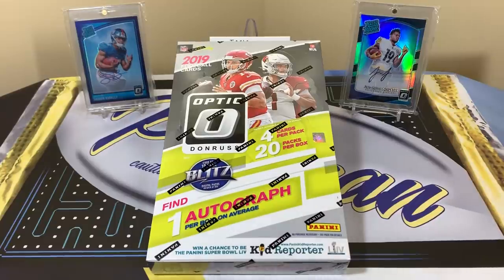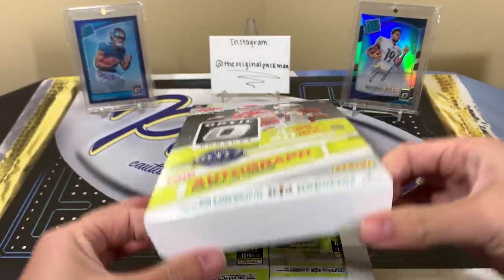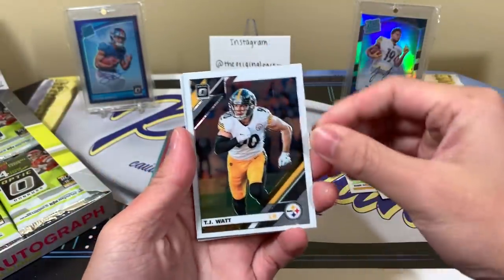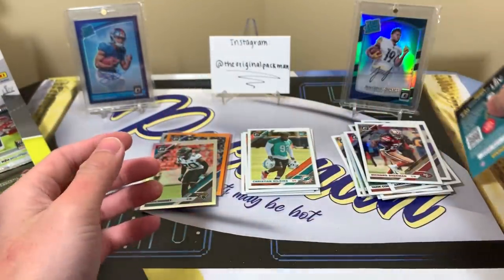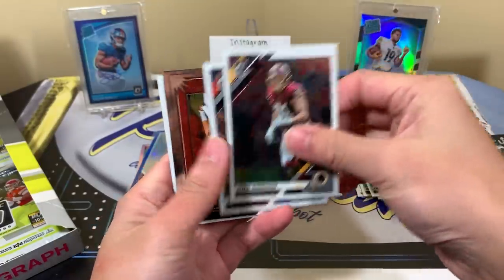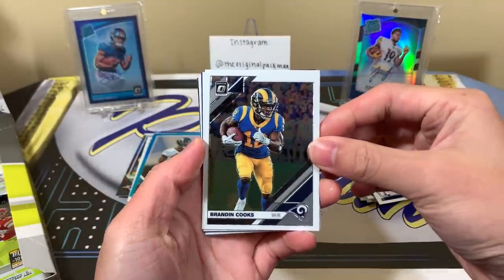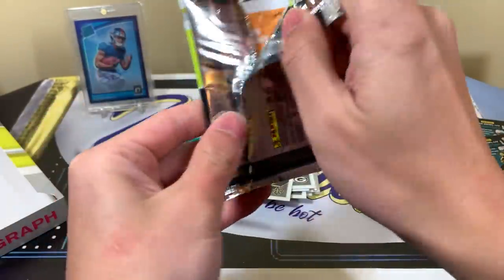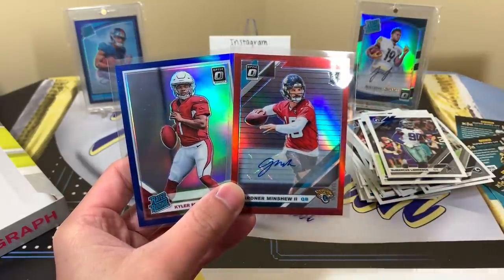EARLY LOOK: 2019 Panini Donruss Optic Football Hobby Box Break - 2 Nice QB Pulls! 🔥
Today I am breaking an early hobby box of 2019 Panini Donruss Optic Football. This product has an srp of $100 and comes with 20 packs, each with 4 cards. Expect 1 auto per box along with the chance at pulling on-card Rated Rookie autos, numbered parallels, and case-hit Downtown inserts! I like this product and we did well in this box!

If you need any supplies or card products, checkout Elite Card Sales!

I’ll have various football and basketball blaster/retail products, free giveaways, more random NBA basketball trading card hobby pack openings, more 2019 Panini Prizm Football (hobby), 2019 Panini Donruss Optic Football FOTL, 2019 Panini Contenders Football FOTL, 2019 Panini Limited Football, 2019 Panini Plates & Patches Football, 2019 Panini Select Football, 2019-20 Panini NBA Hoops Basketball, 2019-20 Panini Prizm Basketball (hobby, retail blaster, hanger, cello, mega box (Target & Walmart), gravity feed, Choice, fast break, white sparkle pack, & 24ct/24-pack retail box), 2019-20 Panini Donruss Basketball, 2019-20 Panini Origins Basketball FOTL, 2019-20 Panini Contenders Basketball, 2019-20 Panini Revolution Basketball, 2019-20 Panini Donruss Optic Basketball FOTL, December’s Football and Basketball High-End Boomboxes (The Platinum Football Boombox this month too), November’s Brothers In Cards Gold Box, some sick mail days, and much more in the near future! I buy all my boxes from Panini Direct, my LCS (local card shop), and online retailers (I get this question a lot).